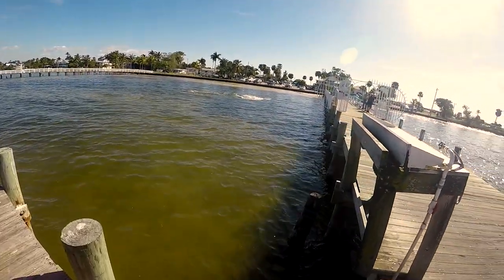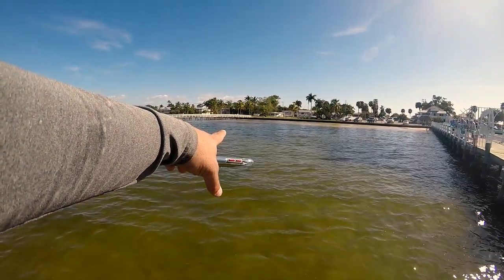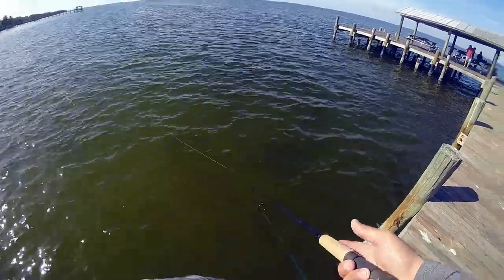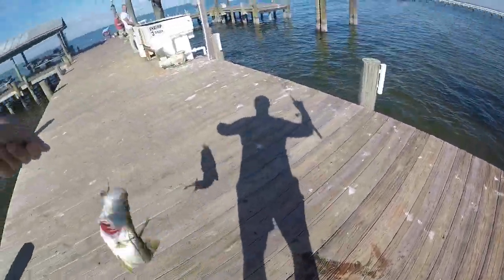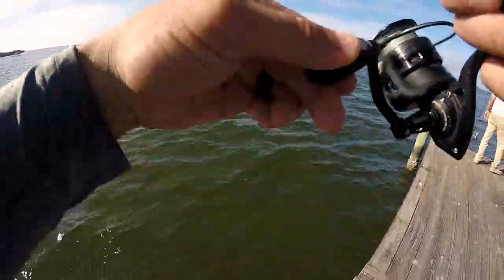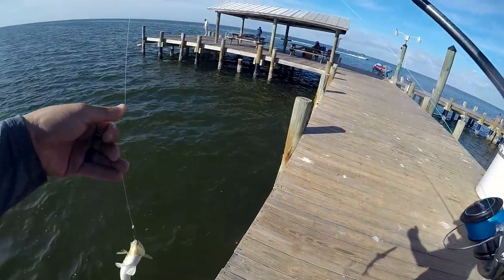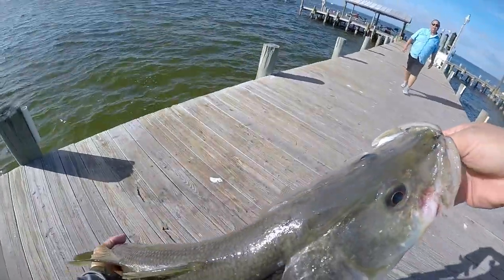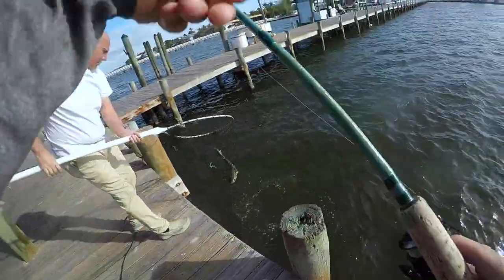BIG SNOOK ENHALES LIVE LIZARD FISH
Sit back, relax, and watch as Sam entices hungry snook readily take a live lizard under the dock.

**Put the video in 1080p60**

FAQ:
What camera's do you use?
- Go Pro Hero 5
- Canon Powershot